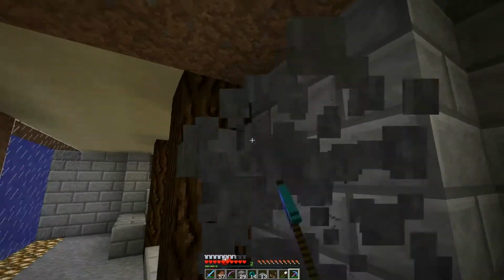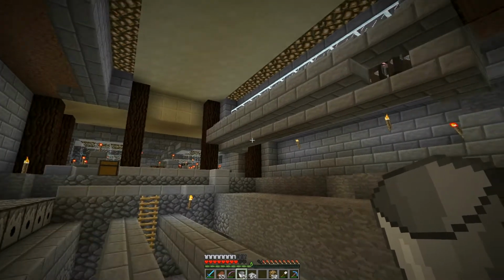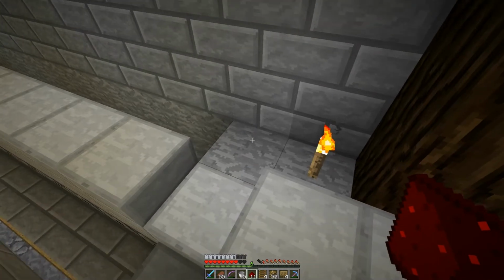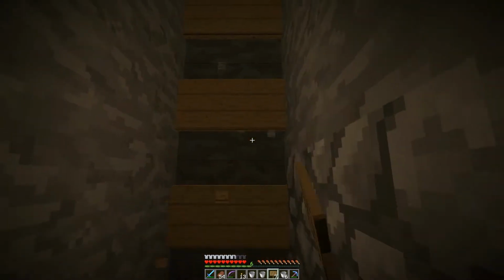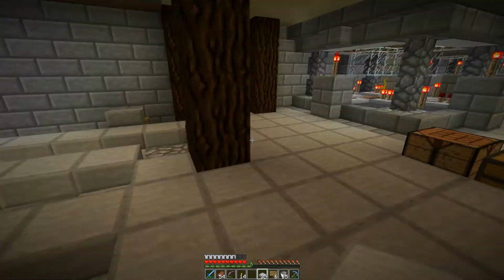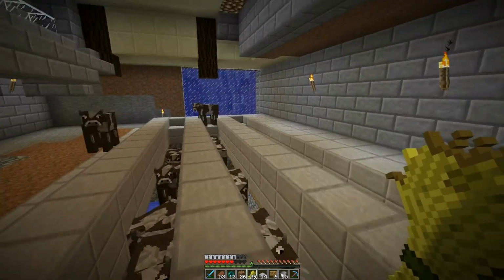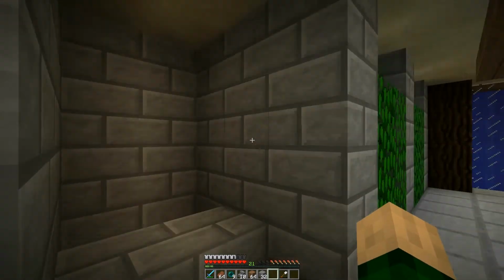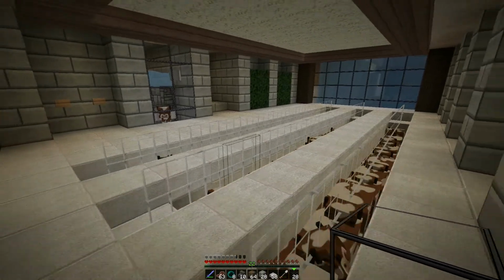Let's Play Minecraft! #24: I Love Steak!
I love eating steak so it's about time for me to build a cow farm. I have seen several designs and tried a couple of them however in the end I have never been really happy with them. So I've taken several ideas and have come up with this design in hope of a never ending supply of steak.

Also I love to read your comments so please leave one below.

This current idea is based on an idea from Xisumavoid so check out his video at:

Thanks to Mr3MINI for the music.